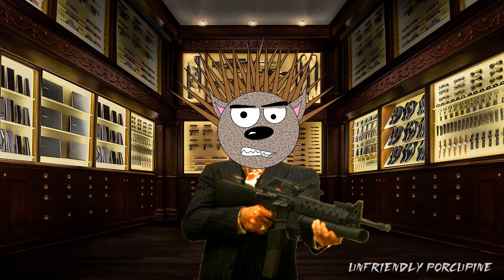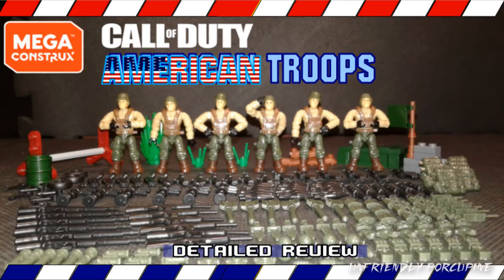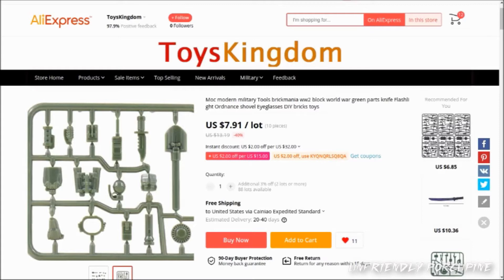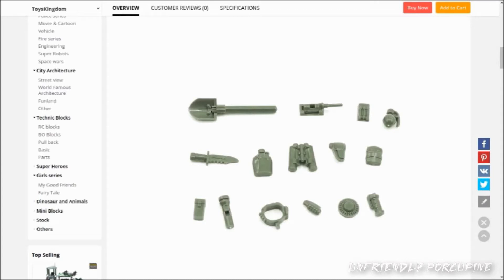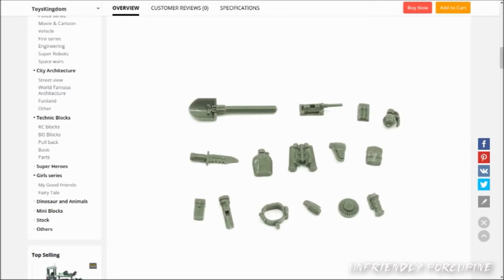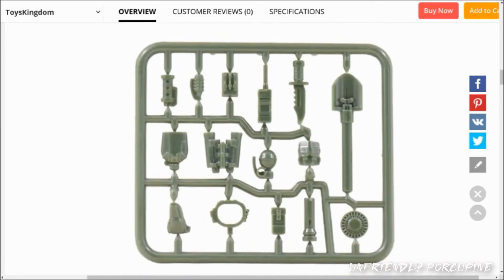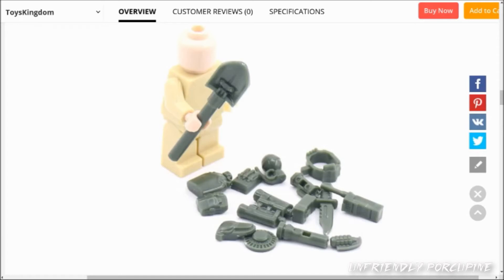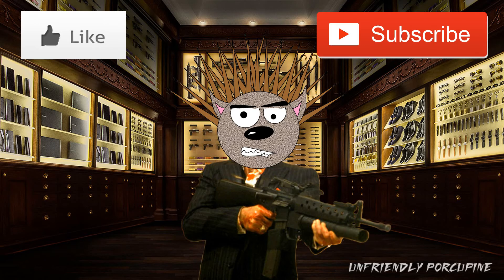MCX COD KO Accessories Finally Sold Separately?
Hello Everybody. Today Knock off sellers finally came up with the bright idea of selling Mega Construx Call Of Duty knock off accessories separately.